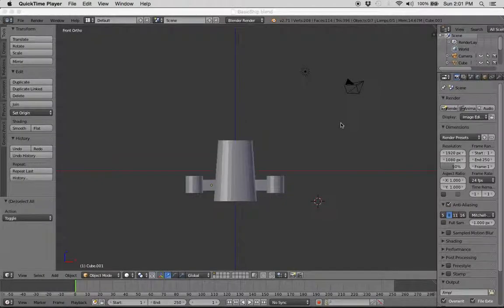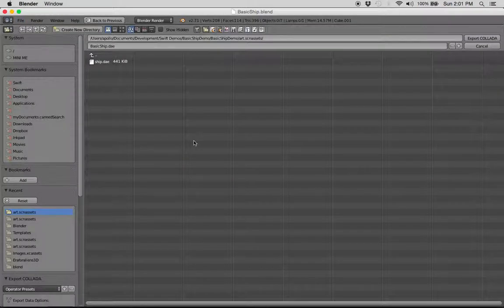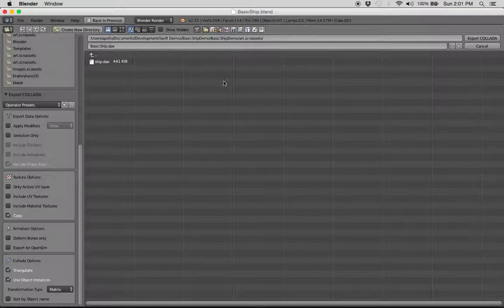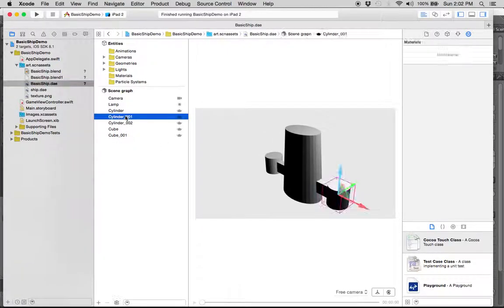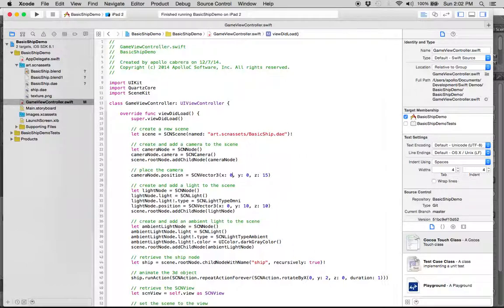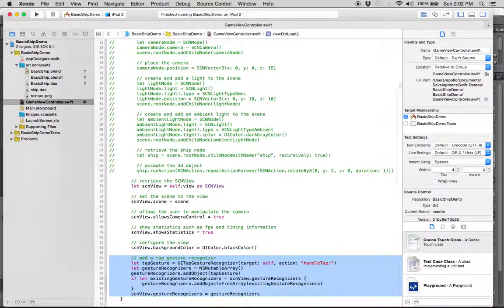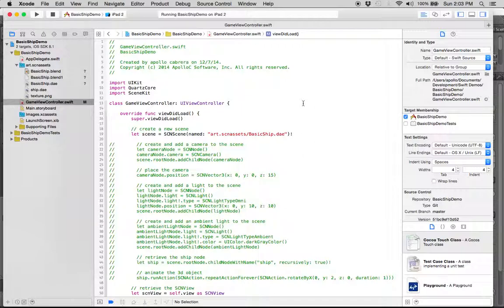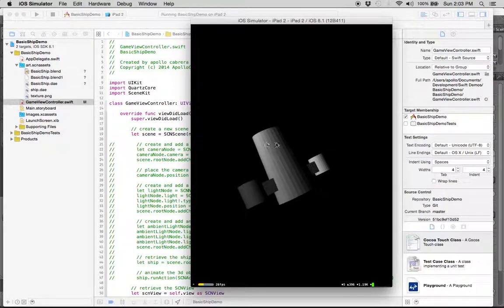Basic Ship Blender Scenekit 003 Export Blender File For Scenekit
Export blender file to use within SceneKit